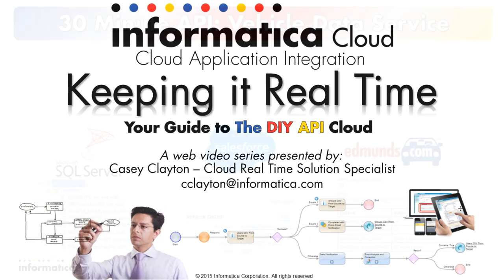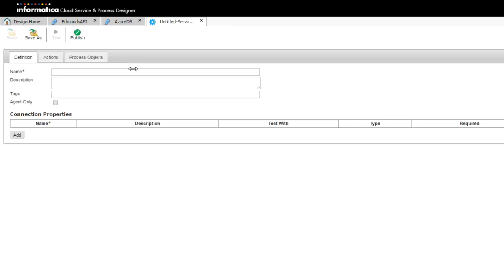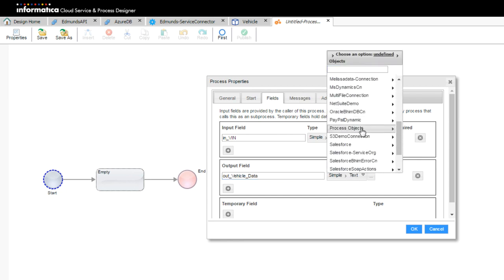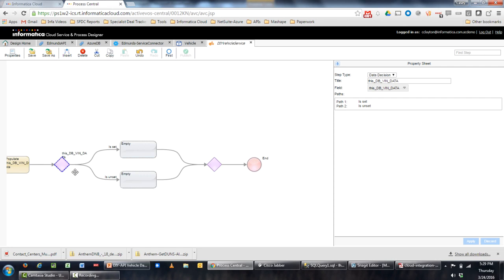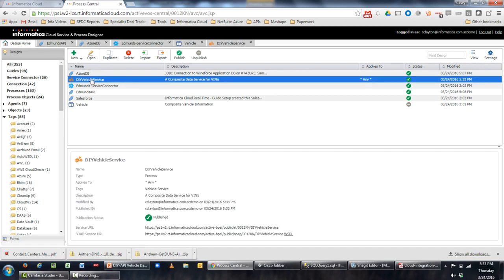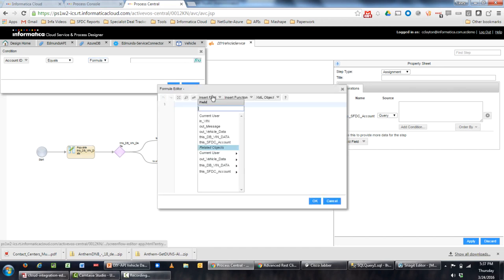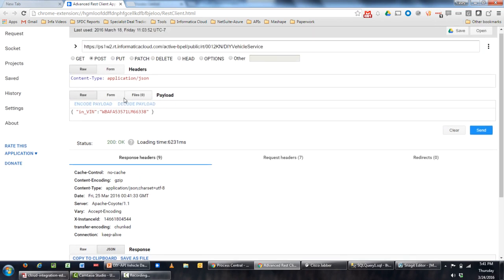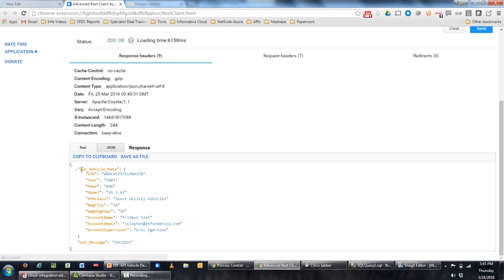30 Minute API Tutorial : Real Time Data from MS SQL, Salesforce, and a JSON/REST Web Service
In this tutorial Casey Clayton creates a REST Web Service process that accepts a Vehicle Identification Number (VIN) and returns vechicle data for use in a customer service portal. As you'll see the process actually comprises of data aggregated from a a number of data services called in real-time.

Informatica Cloud Application Integration provides a code-free solution for creating and publishing API's, and also orchestrating real-time service-oriented process. The cloud-based process designer allows data architects and business subject matter experts to create working real-time integrations around almost any business or application event.